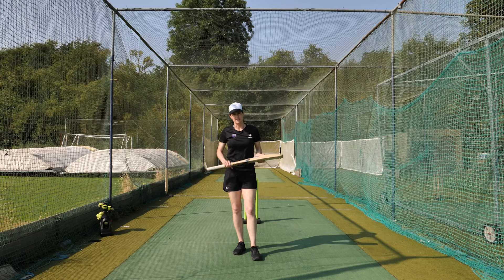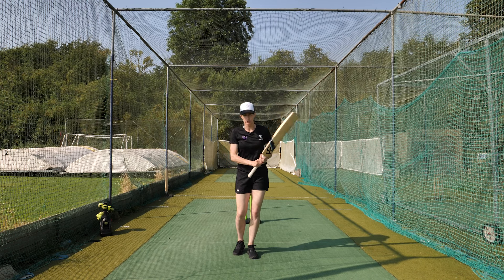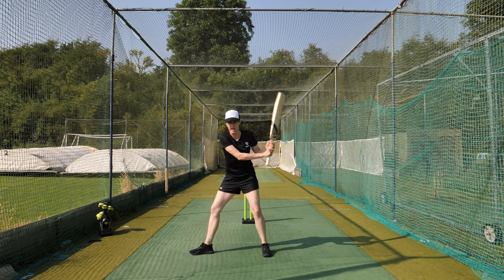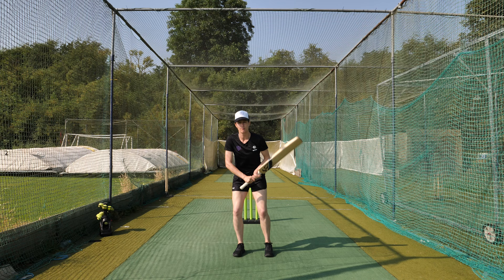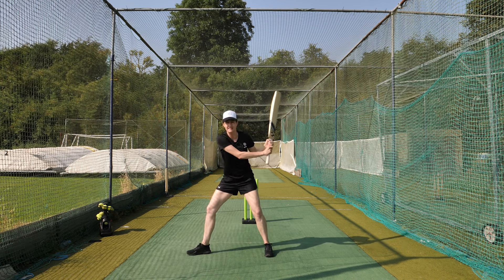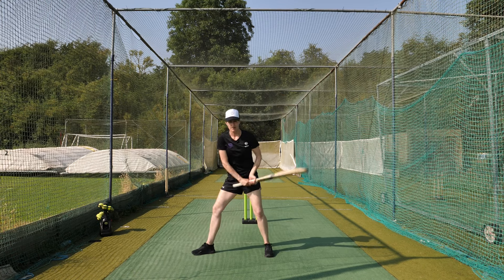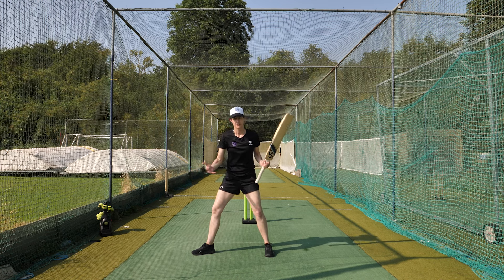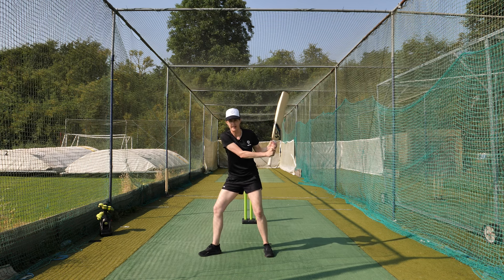The Backswing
Hear from former England cricket player, Lydia Greenway!